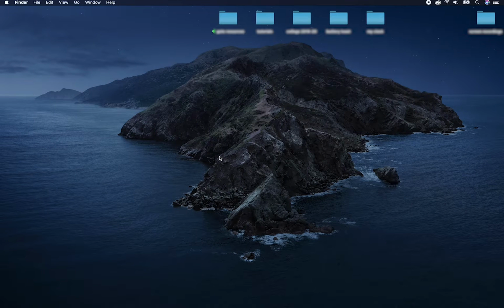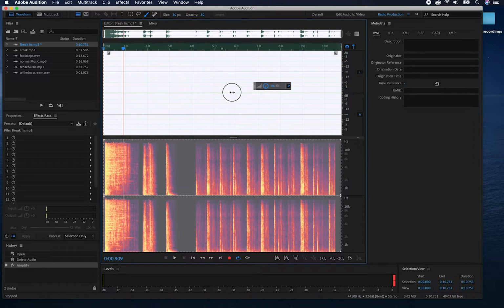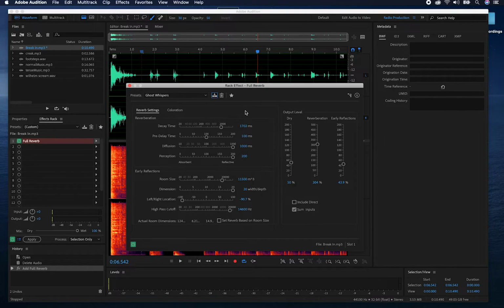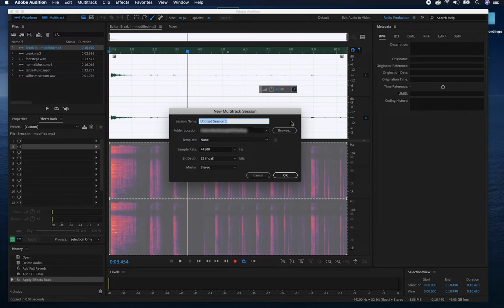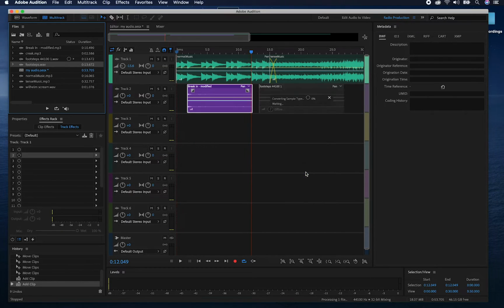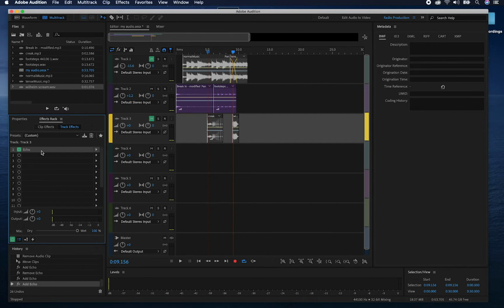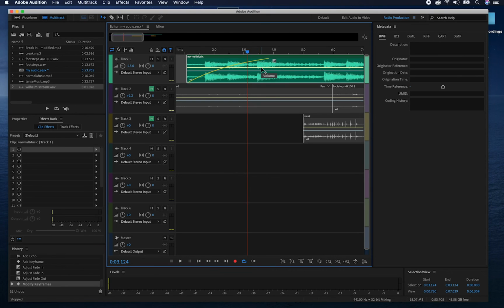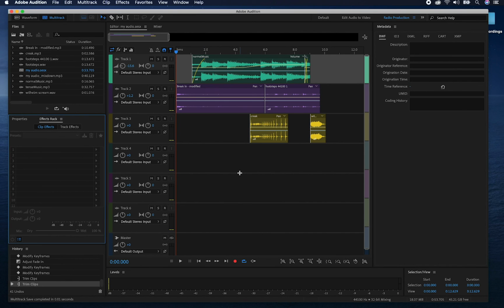Adobe Audition editing tutorial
This tutorial shows you how to edit audio tracks and combine them using Adobe Audition